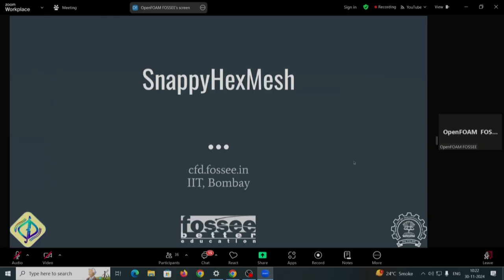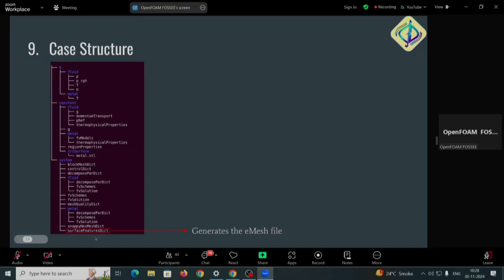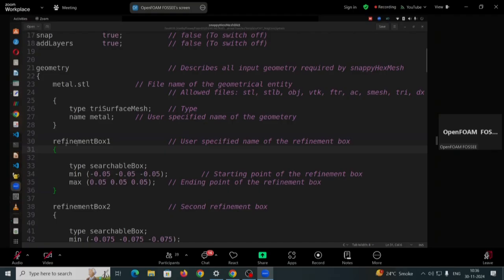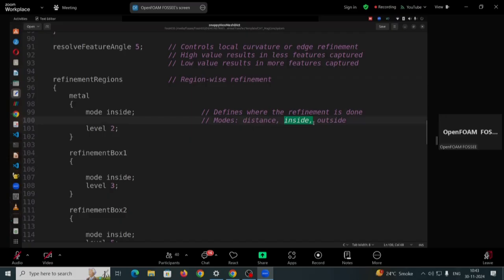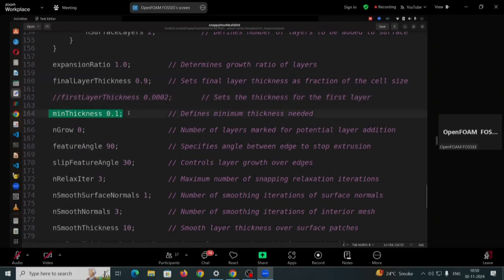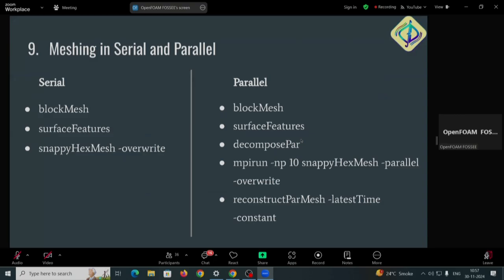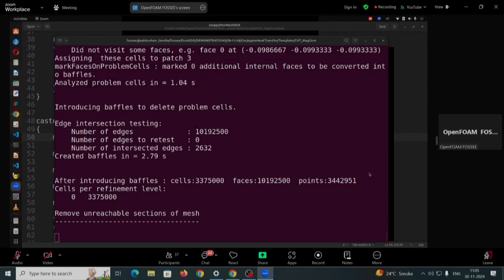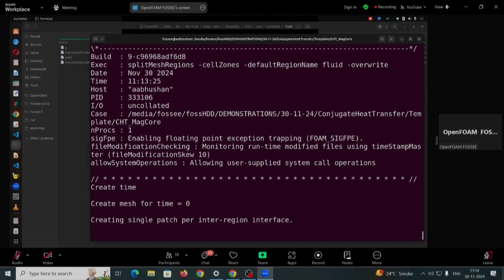ILWO S03 SnappyHexMesh